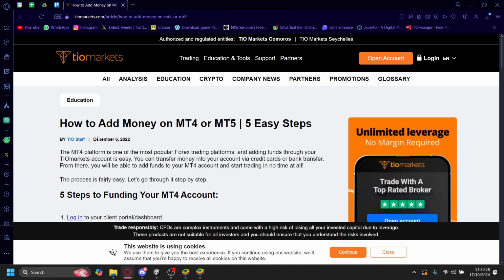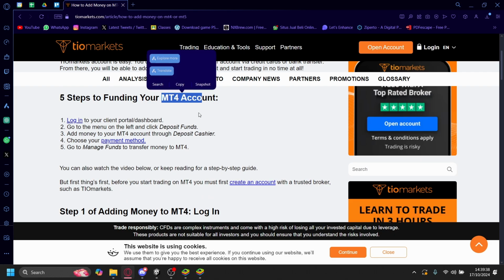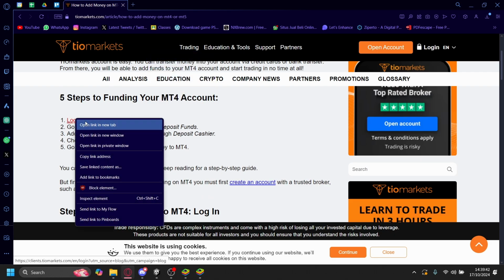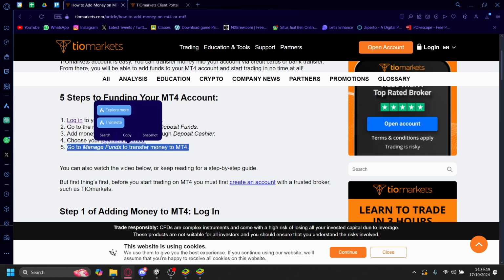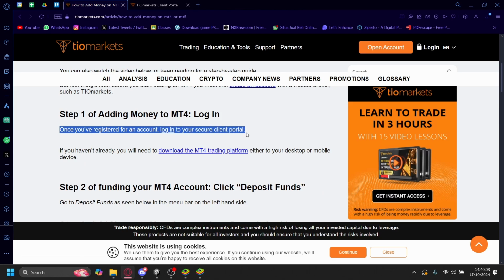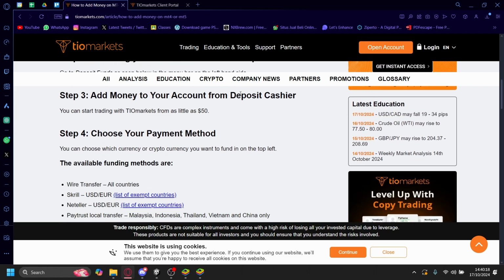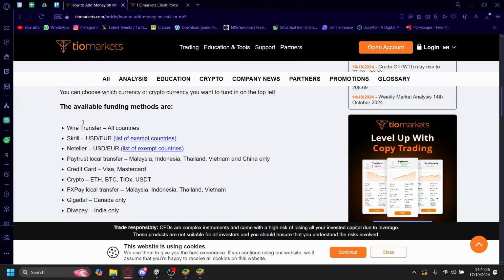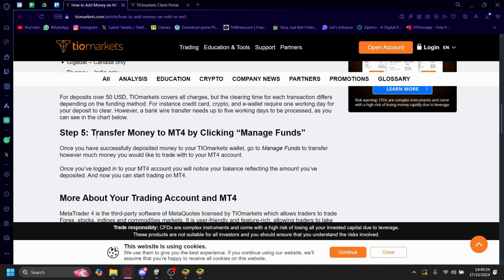How To Deposit Money In Metatrader 5 | (Quick & Easy 2025)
In this video I'll show you how to deposit money in metatrader 5. The method is very simple and clearly described in the video. Follow all of the steps and see how to deposit money in metatrader 5.